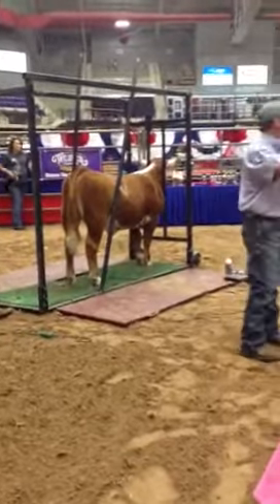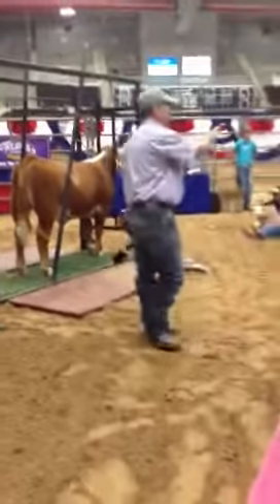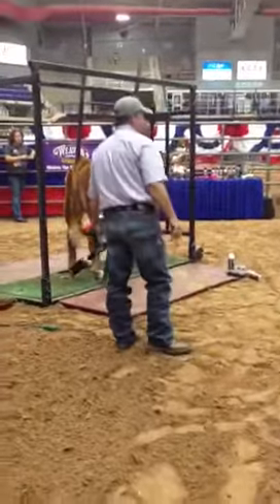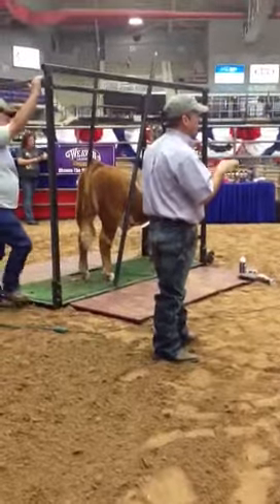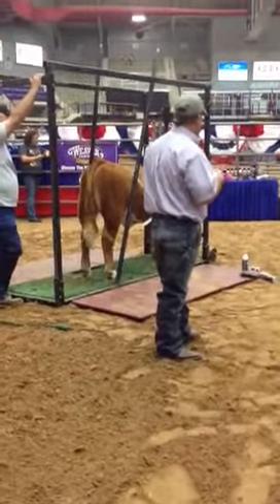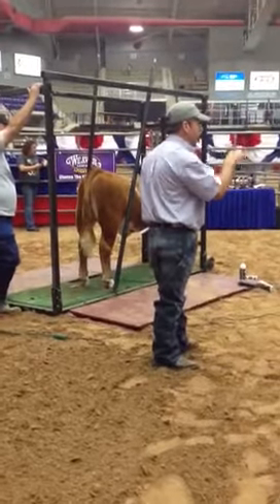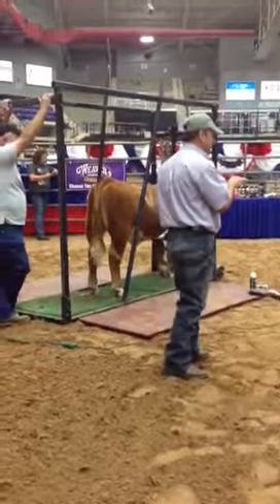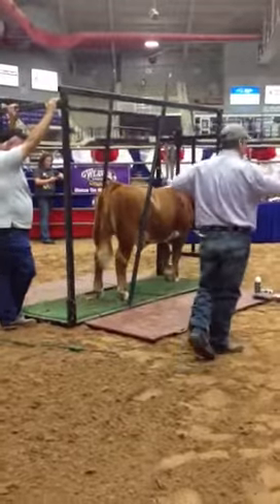Kirk Stierwalt Clinic Clip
Belt Buckle Bonanza Short Video Clip